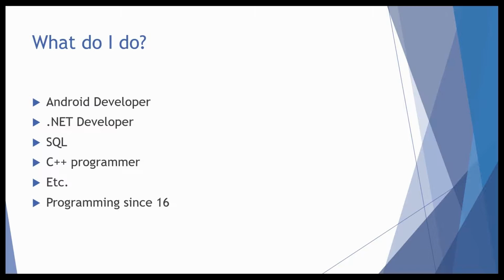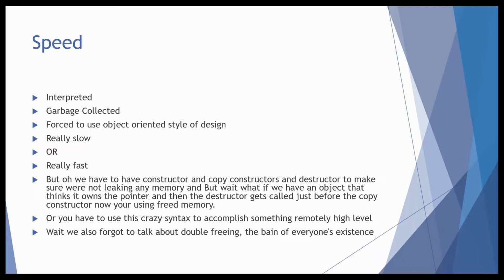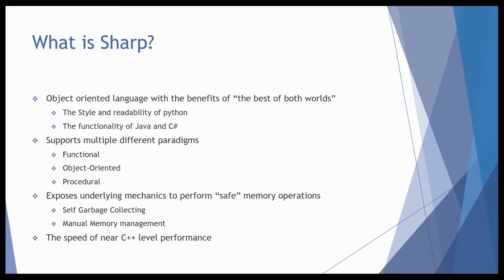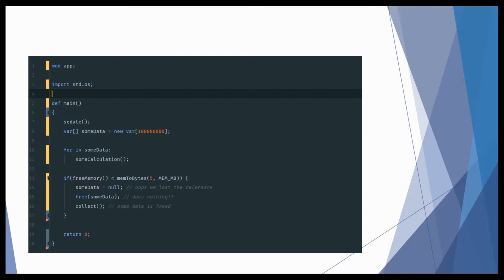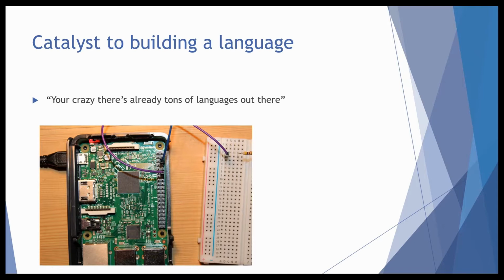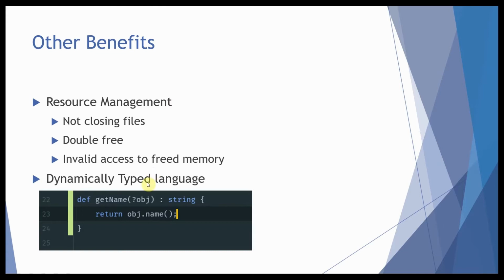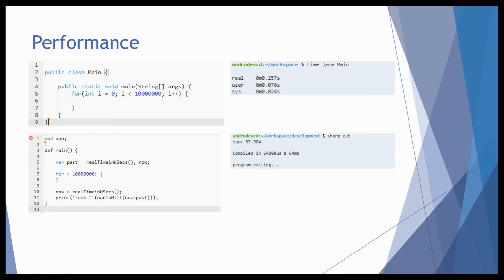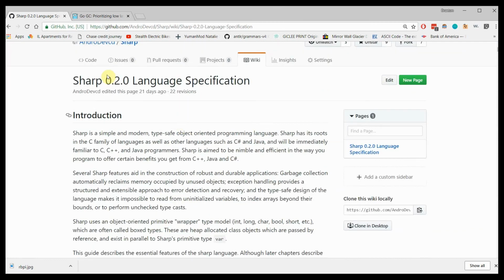[Let's Make a Programming Language] Episode 8: Lets get some things straight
In this video I set some things straight for where this channel is going forward. This video is unedited so if i made a mistake then you know why. Sharp is a new programming language that I hope to be widely used. Please feel free to give me your feedback on what you thought of the general concepts and ideas of my programming language.

Links